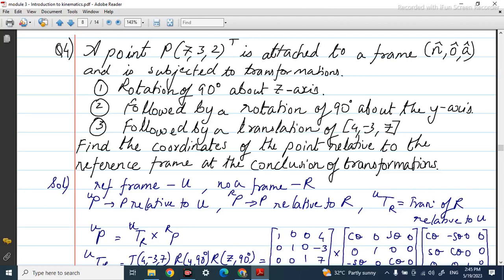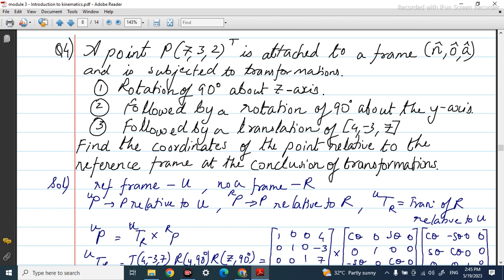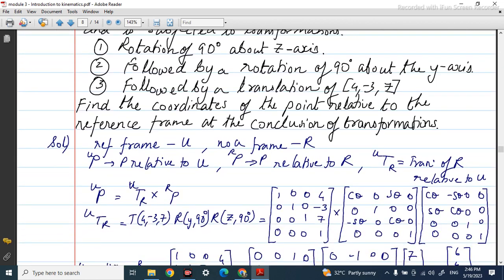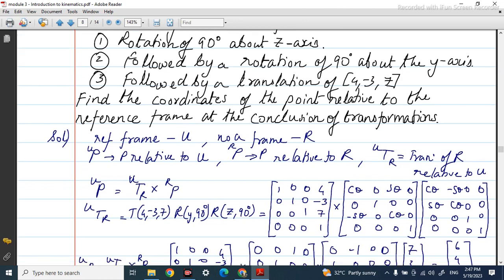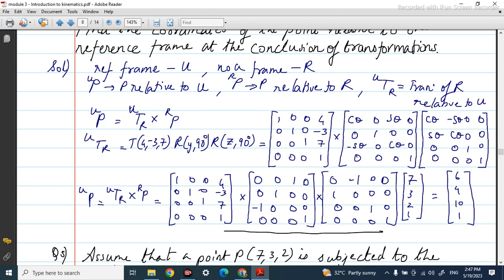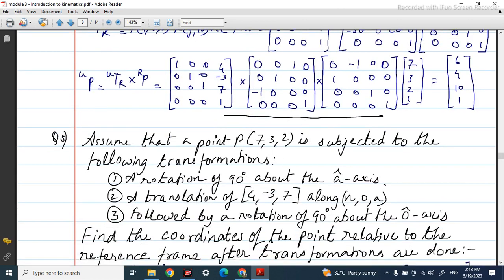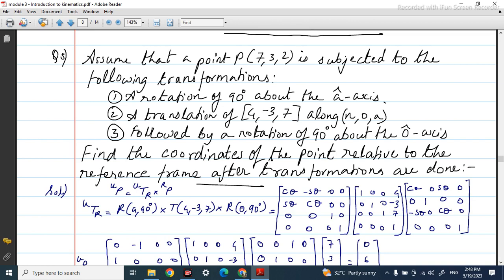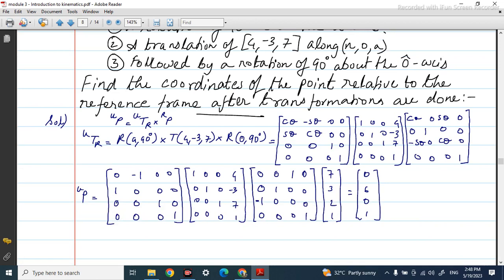Lecture 6 Module 3 Numerical problems